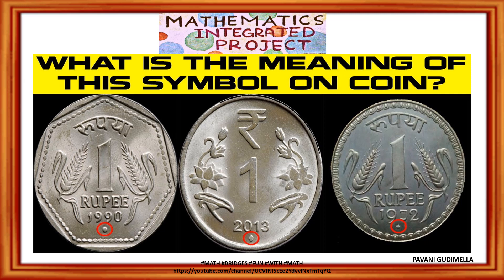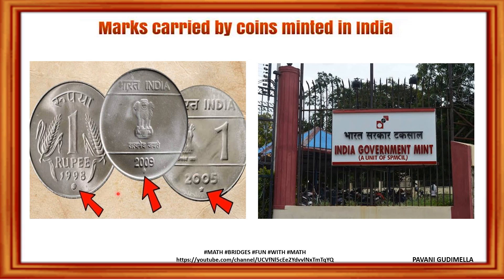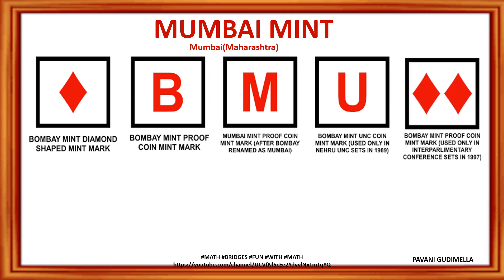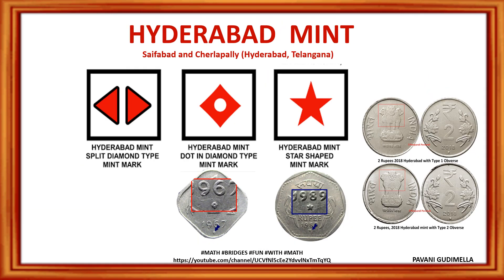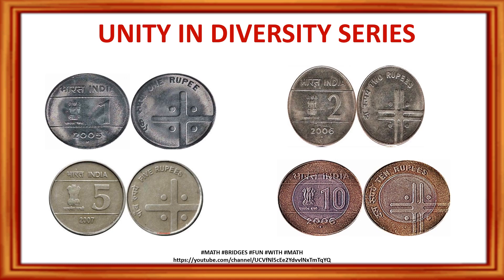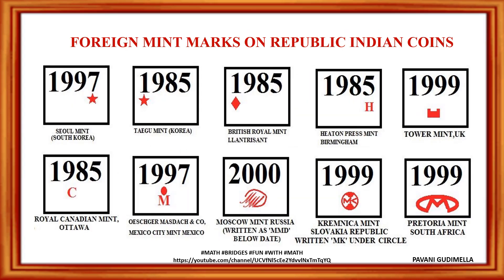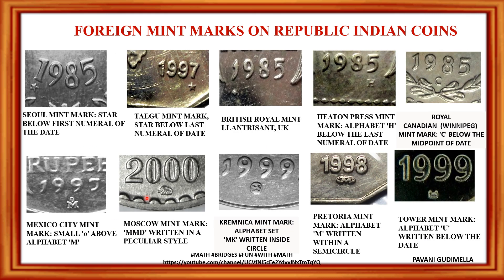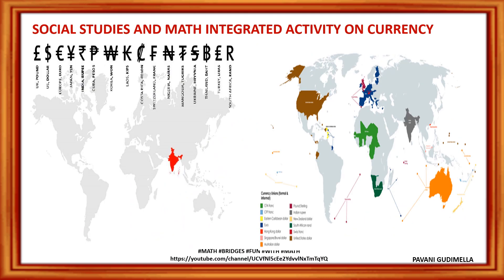MONEY I INDIAN COIN MINT | INTEGRATED | MATHS | PROJECT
Dear viewers,
This video contains all Mint  marks of India. Mint Marks refers the mint of the particular coin.
Indian coins  had published through  Indian mints and  foreign mints .How this mints and currency can be integrated as an activity(MATH AND SOCIAL INTEGRATED ACTIVITY/PROJECT)